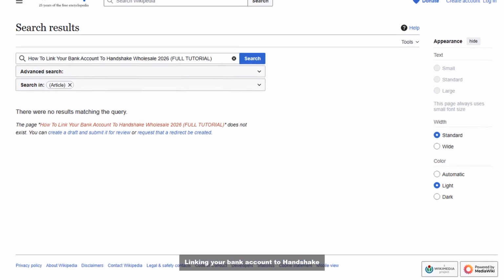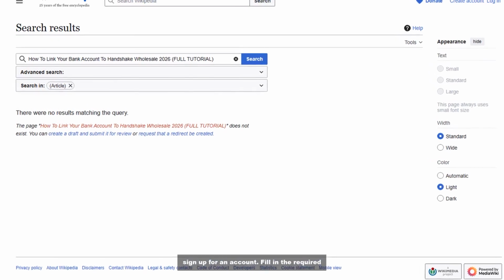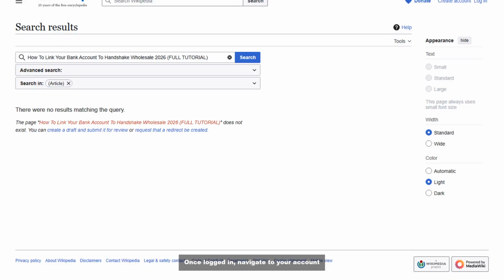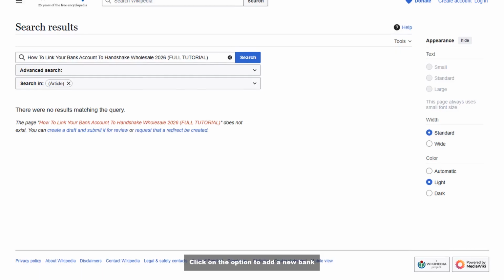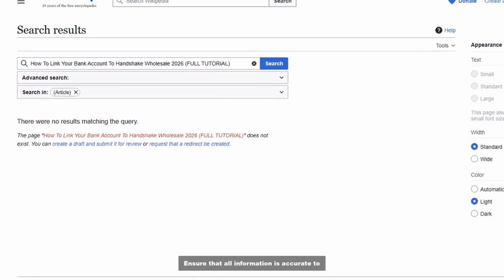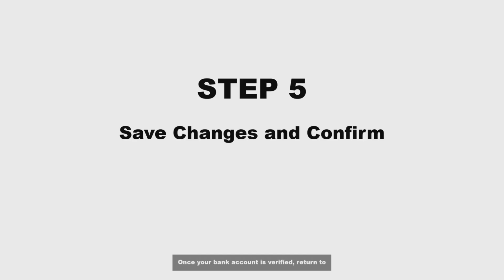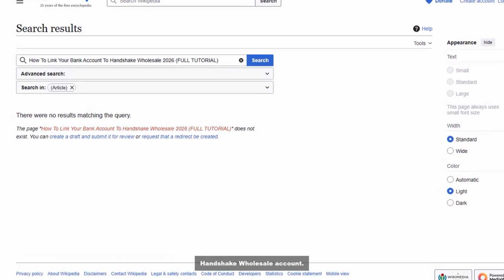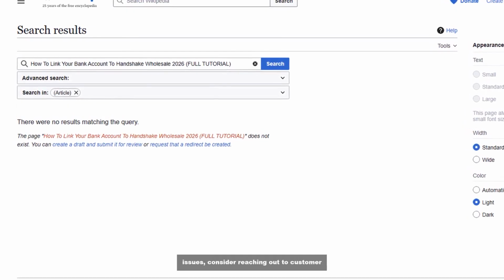How To Link Your Bank Account To Handshake Wholesale 2026 (FULL TUTORIAL)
In this video, we provide a comprehensive guide on how to link your bank account to Handshake Wholesale 2026 (FULL TUTORIAL). Learn the step-by-step process to ensure a smooth connection and start enjoying the benefits of seamless transactions.